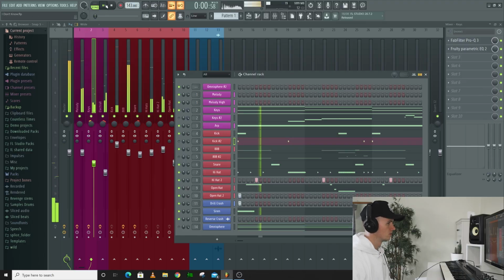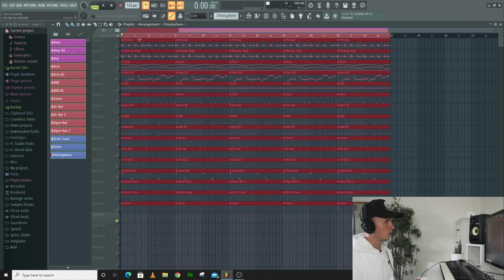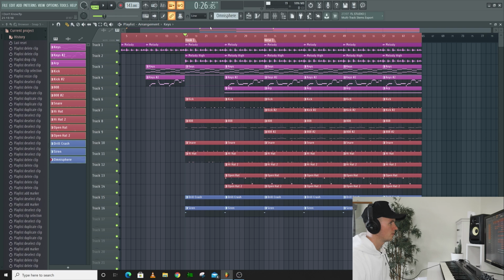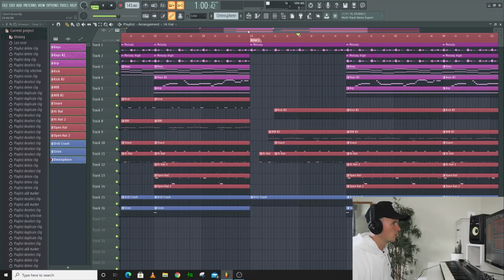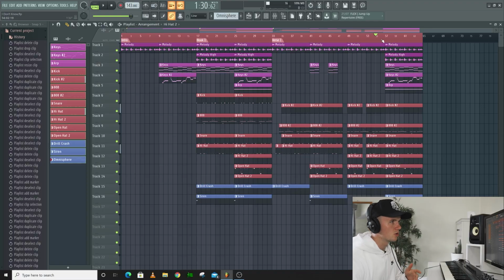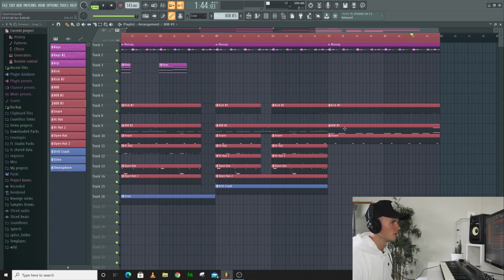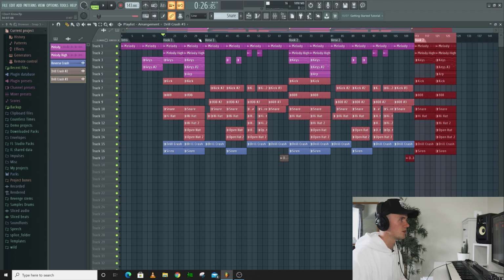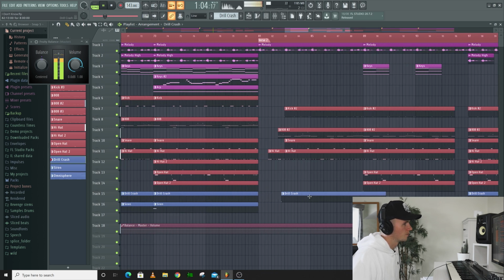BEGINNERS GUIDE TO ARRANGING DRILL BEATS (How To Arrange Drill Beats - FL Studio)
In this video, I show you a simple way to arrange and structure Drill beats. I also show you simple ways to make your beats more exciting and less repetitive so that Rappers can flow to them easier.

Loop Kits:
'Woo Loops' Drill Loop Kit Out Now!

I've also just dropped my first official Drum Kit! This kit has all the sounds I've been using in my tutorials. There's almost 100 sounds for you to take your productions to a new level. If you like hard-hitting kicks and 808's this kit is for you!